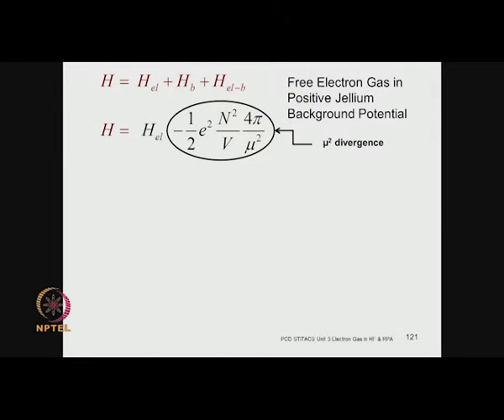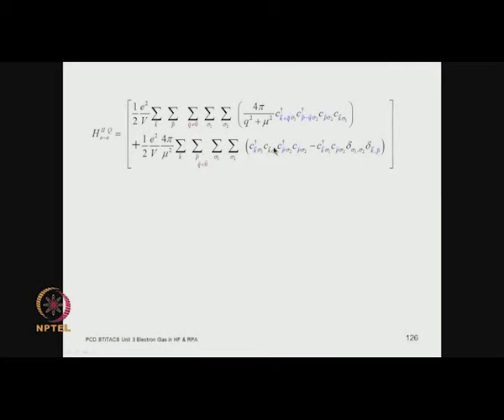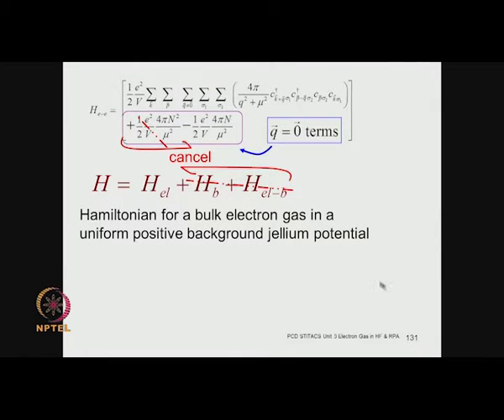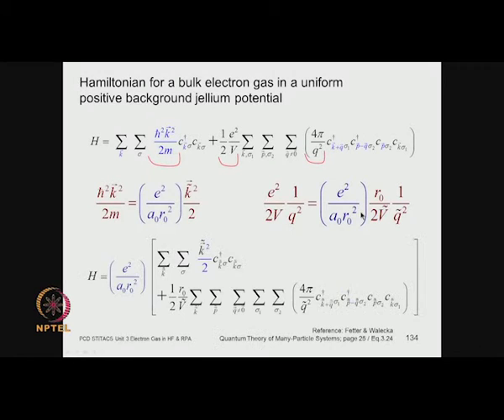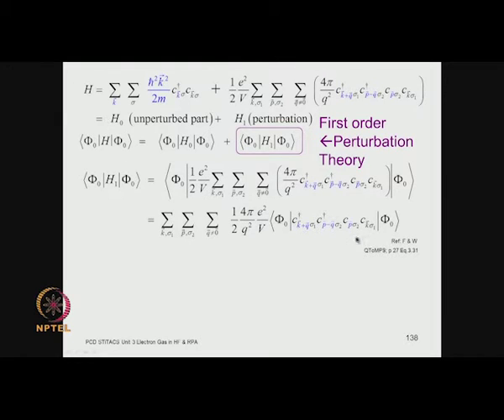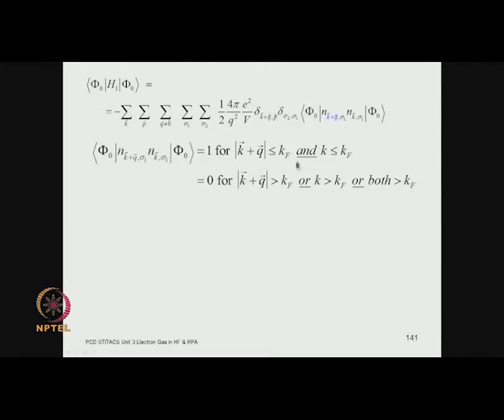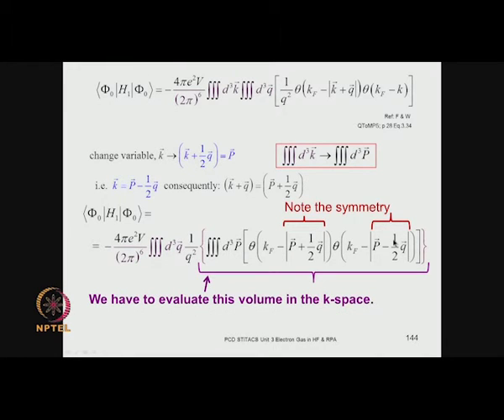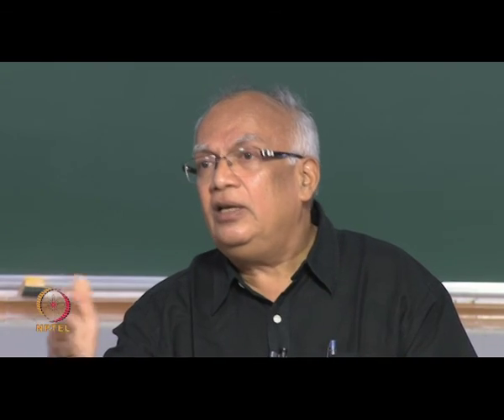Many-Body formalism, II Quantization